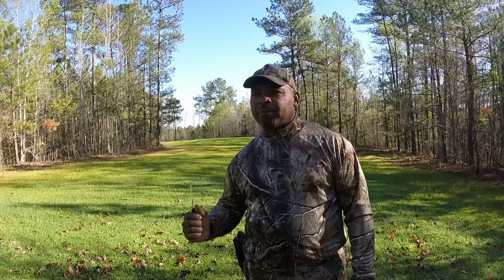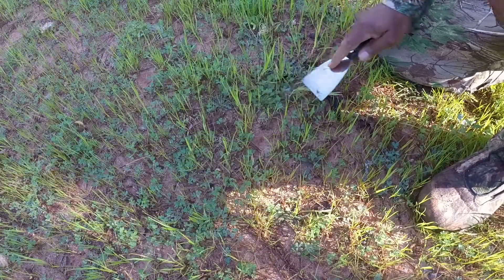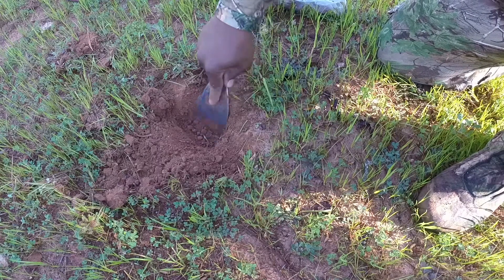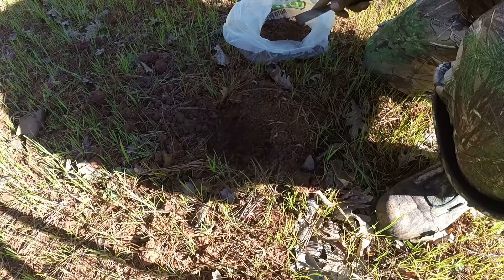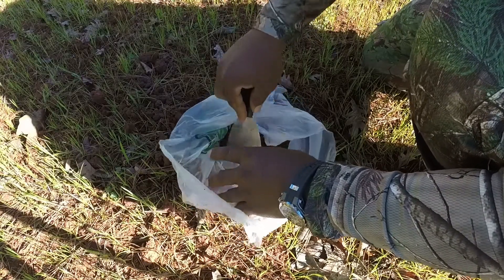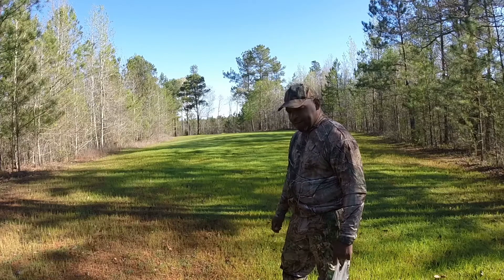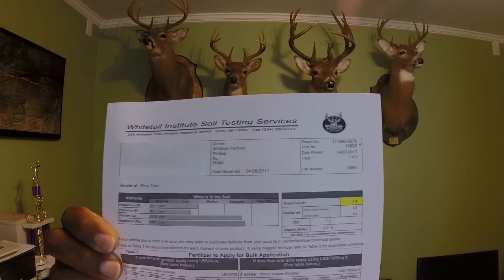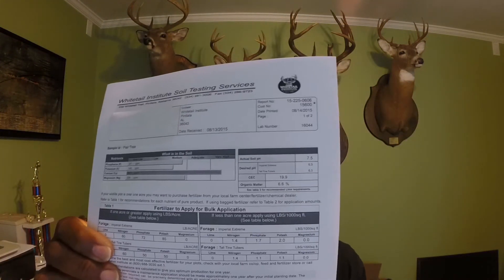2017 Spring Food plot Soil Test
I am doing my soil test for my spring food plot. This is the first time that I am doing spring plots. I my soil test results are back also. My food plot PH is a 7.4.So I should not need any lime just fertilizer this year.